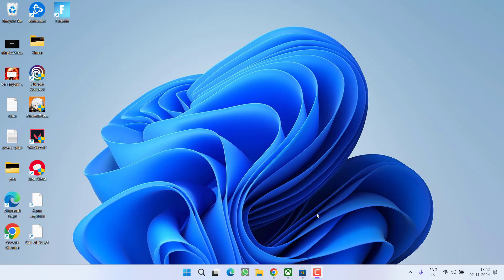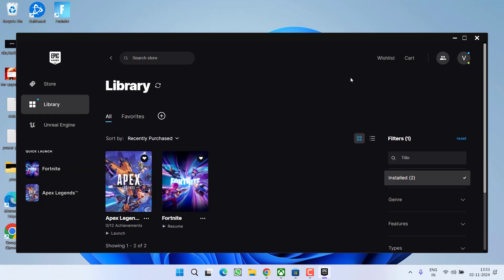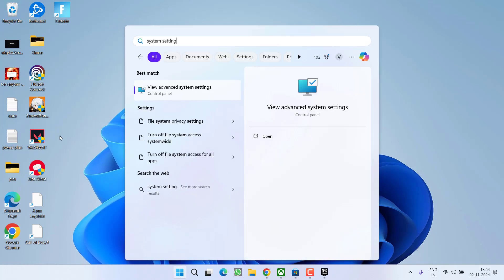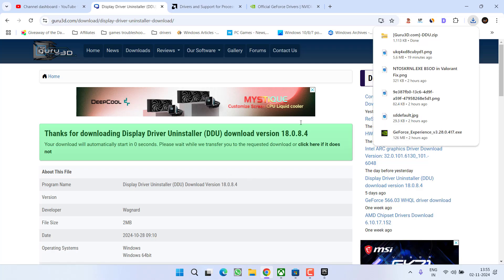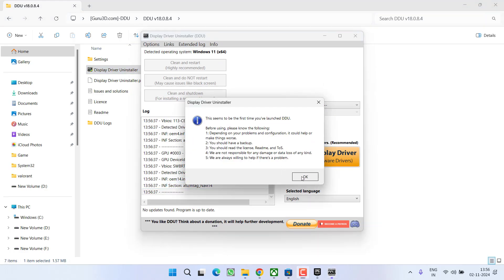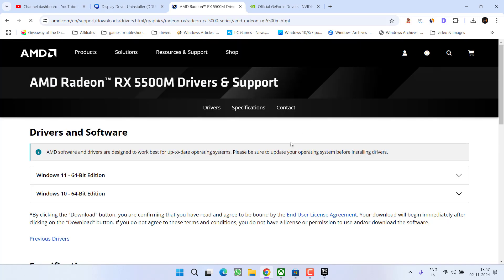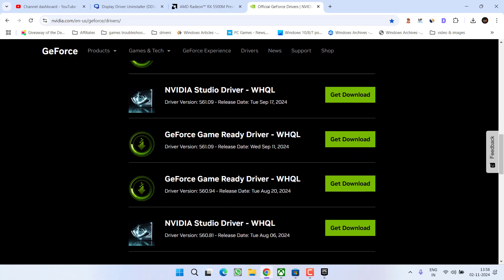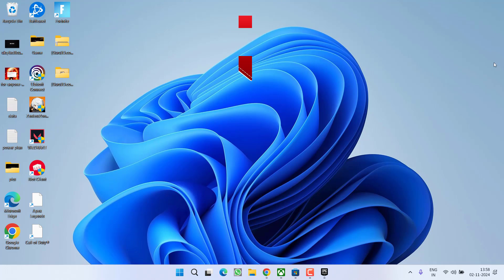Installed version of AMD drivers has known issue in D3D12 Fortnite Fix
While playing the Fortnite users are getting the warning known issue with graphics driver which says Installed version of AMD drivers has known issue in D3D12. Please install the recommended drivers.
So this video is all about fixing this known issue warning while playing the fortnite

00:00 Introduction
00:16 Method 1 by playing the game in dx11 mode
01:12 Method 2 by using the DDU